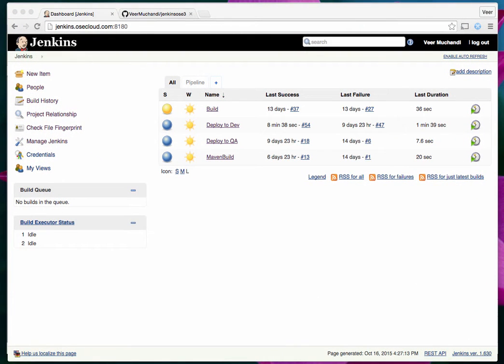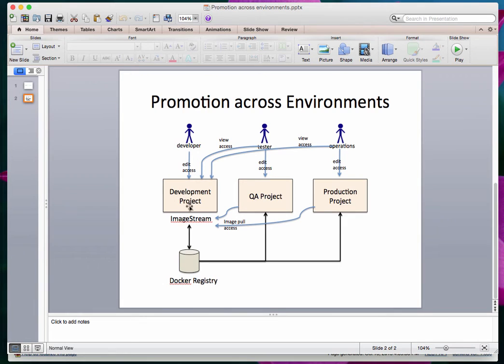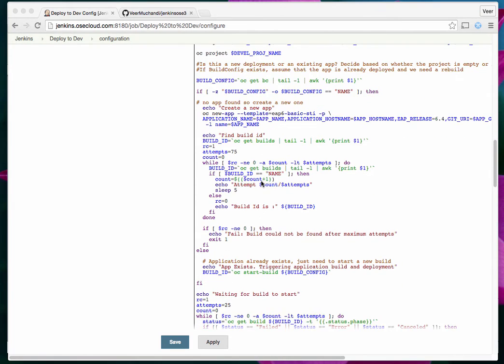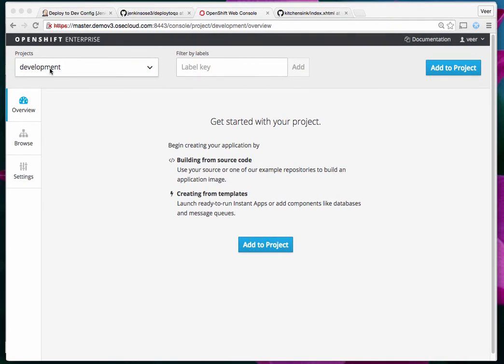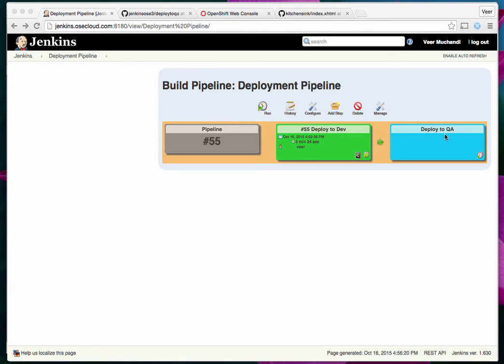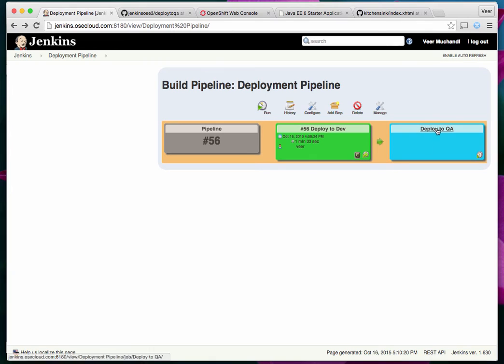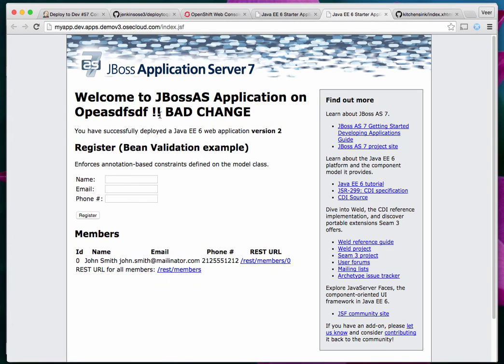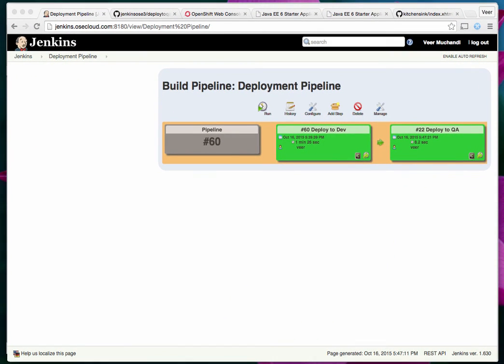OpenShift Demo Part 15: Deploy applications to OpenShift 3 using Jenkins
In this video, Veer Muchandi explains how to use external Jenkins to deploy applications to OpenShift with a simple example. You may consider this as a starting point and build upon this example for your specific enterprise needs.

In the blog post you can find some notes that can make it easier for you to follow all the steps mentioned in the video.